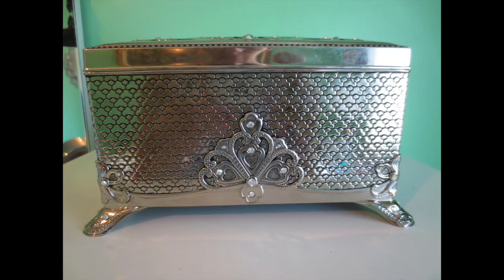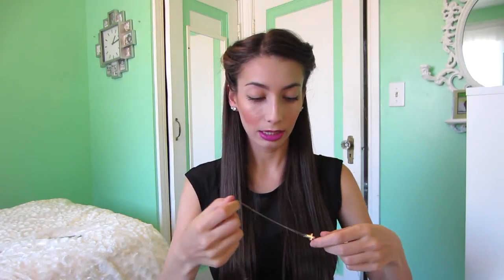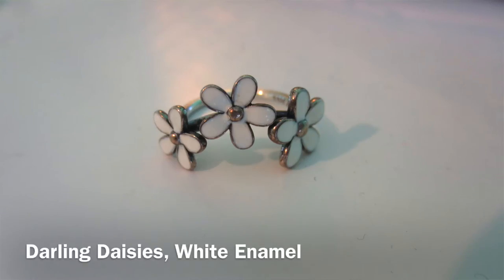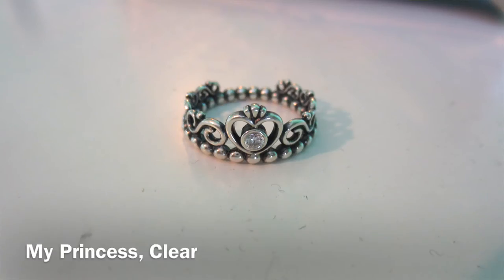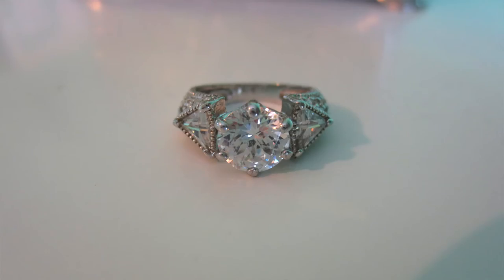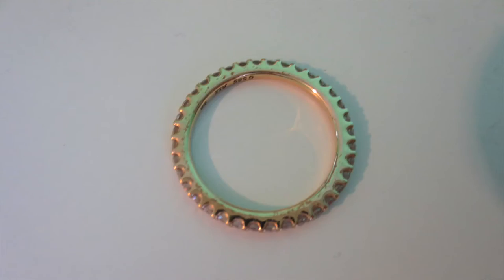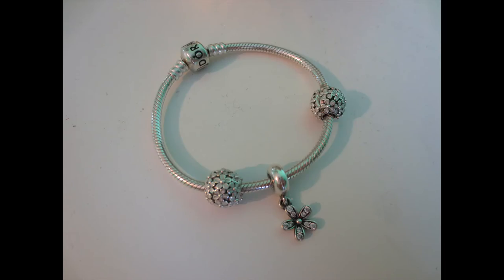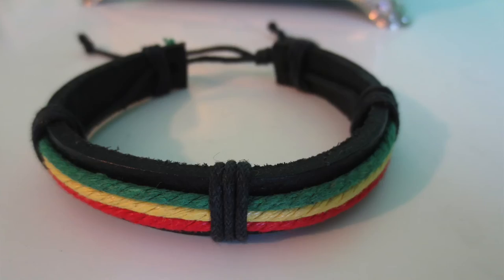What's in my Jewellery Box? | Pandora, Vera Wang, H&M, Jamaica bracelets!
Hey everyone! Just wanted to give you all a quick reminder, that I do have a Vlog channel please check it out if you like vlogs.

This video is a look through my jewellery box, I do have other jewellery but these are my favourites and the pieces I wear most often.  I have LOTS of Pandora I love Pandora. I also have Vera Wang, H&M, Claire’s, Avon, and bracelets I got from my trip to Jamaica.

Products Mentioned: (Canadian Prices)
Twisted midi rings - H&M - $7
Gold flower rings (Set of 6) - Claire’s - $14
Silver side cross necklace - Claire’s - $10
Silver double arrow necklace - H&M - $10
Avon Ring Size 5
Unknown Ring
Forever, Clear, Gold Size 5- Pandora - (Discontinued)

MY LINKS:
Twitter Beauty:

Stylehaul partner.